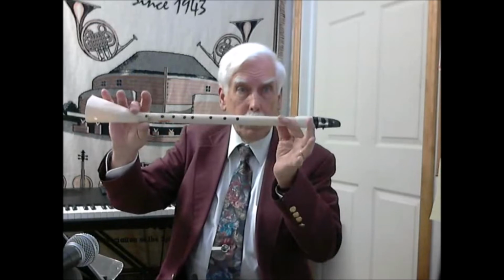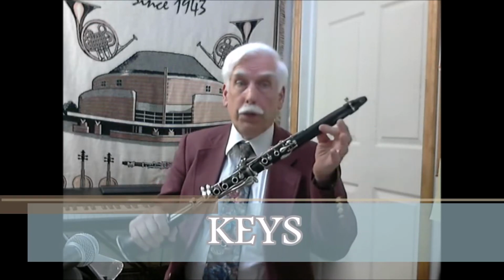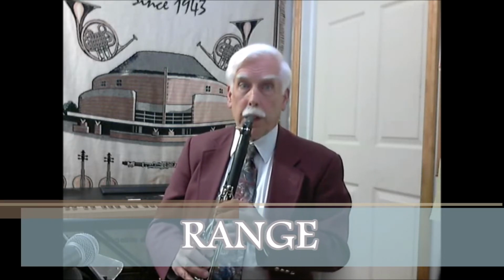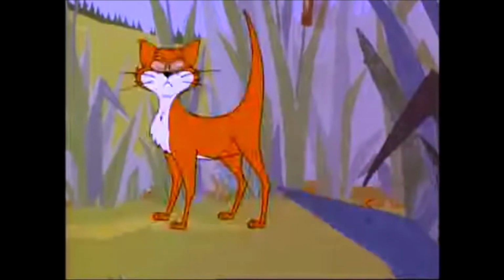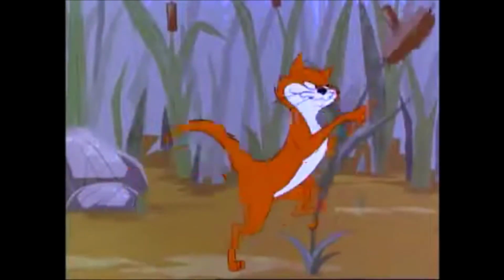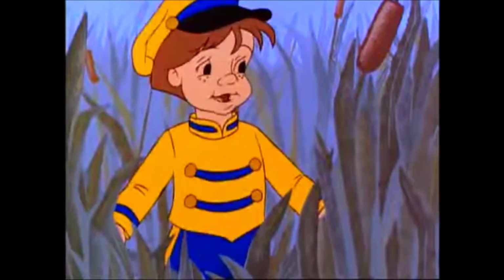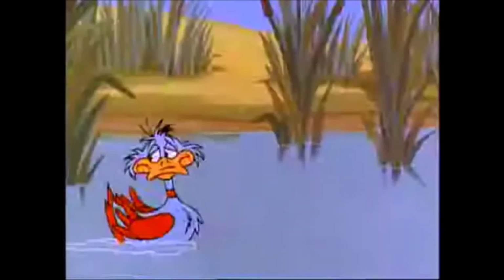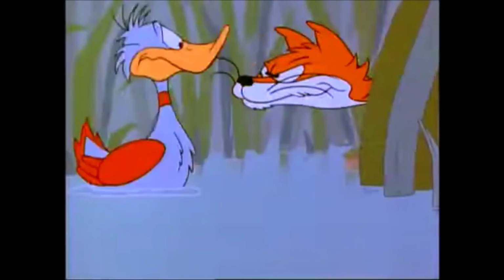5. Peter and the Wolf: Meet the Cat and the Clarinet!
Join the Springfield Symphony Orchestra as we explore Sergei Prokofiev's Peter and the Wolf! Just as Peter, the bird and the duck are enjoying this beautiful day in the meadow, the sneaky cat appears. The cat is quite hungry, and is hoping to turn the bird into his lunch. The clarinet plays the cat's melody, so let's meet the SSO's Principal Clarinet, Richard York, to show us what makes the cat so sneaky!